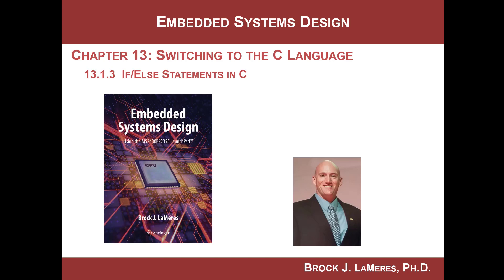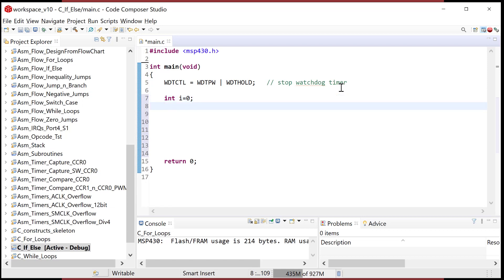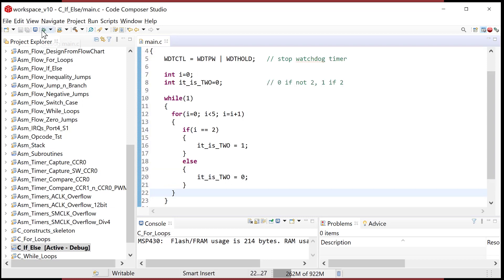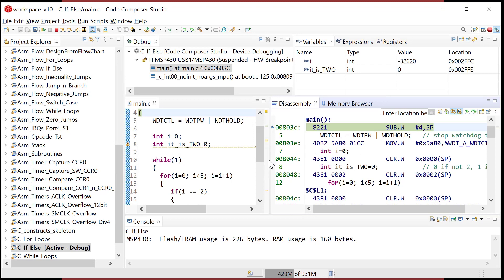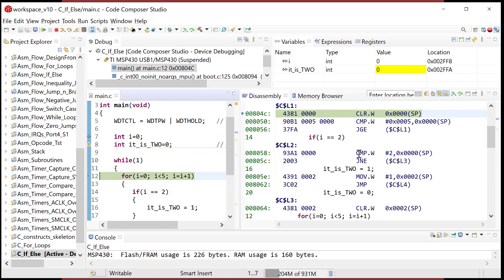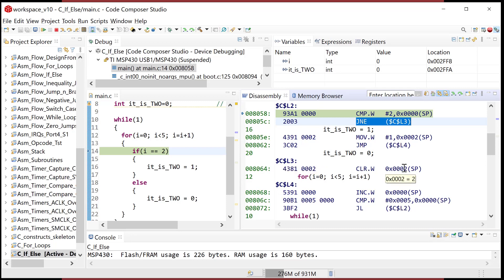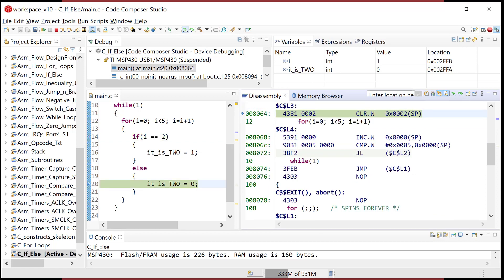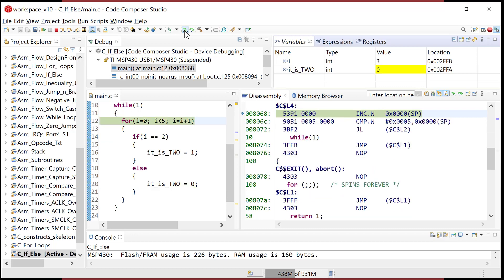13.1(d) - Switching to C to Program the MSP430 - If/Else Statements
This video works best if you have my textbook and are following along with the video.  This video covers a portion of section 13.1 in the textbook "Introduction to Embedded Systems Design using the MSP430FR2355" by Brock LaMeres.  This section gives an overview of program development in C for the MSP430 in the Code Composer IDE.  This video discusses how if/else statements are compiled into assembly and ultimately into opcode/operands for the MSP430.